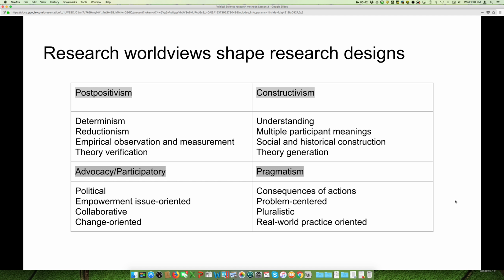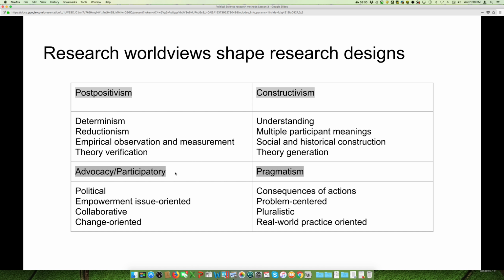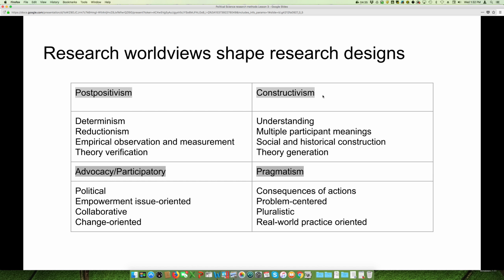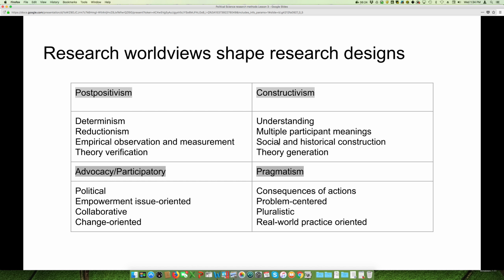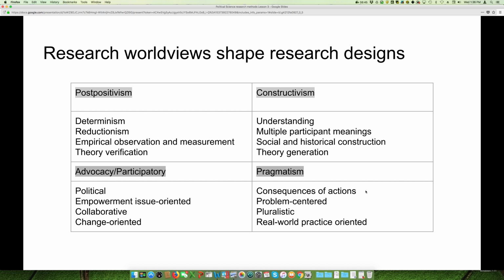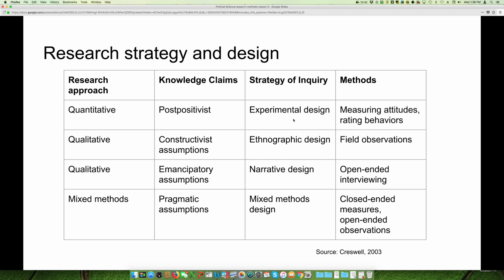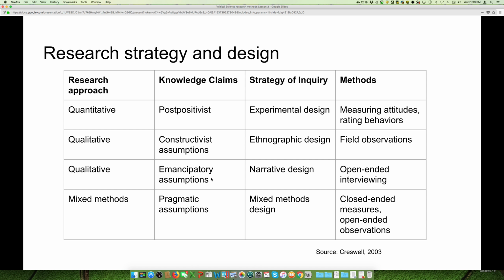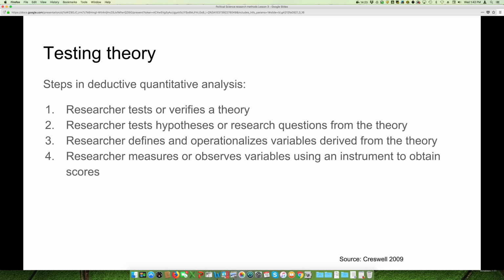Lesson 3 screencast 1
Research worldview